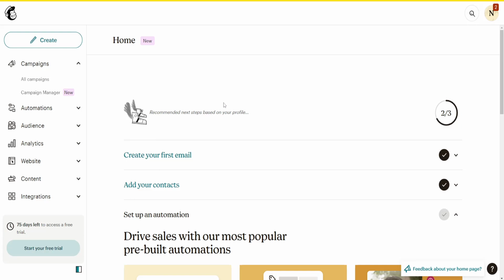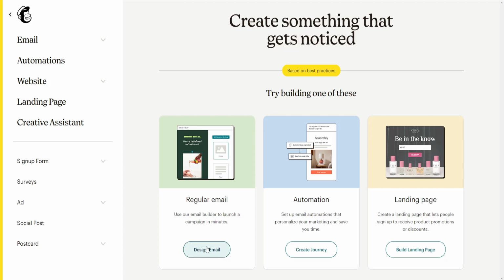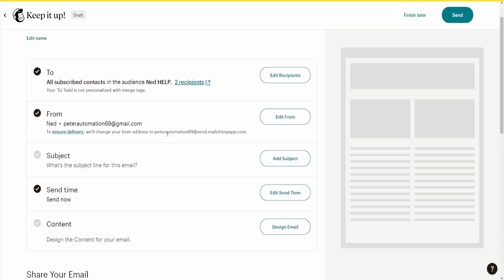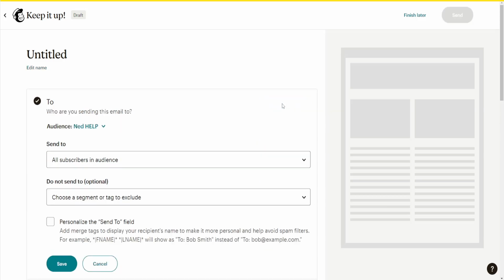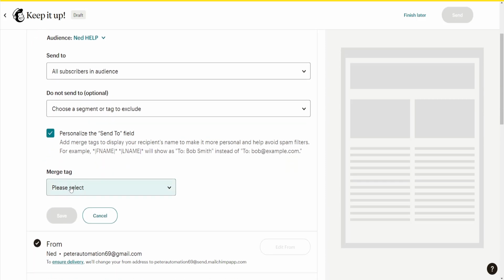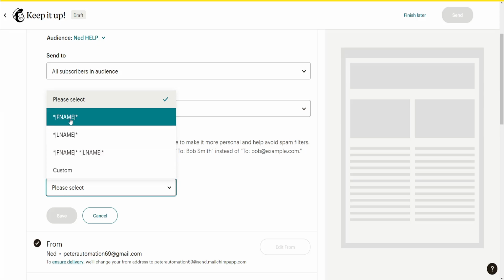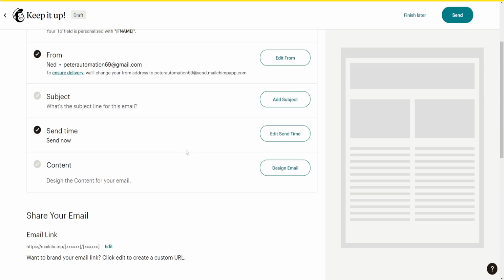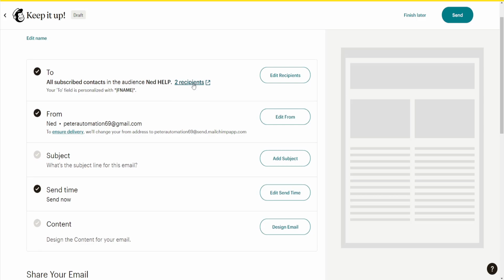How To Add Name In Mailchimp Email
In this video I show you how to add name in Mailchimp email. If you want to learn how to add recipient's name in your Mailchimp email campaigns then this is the tutorial for you.